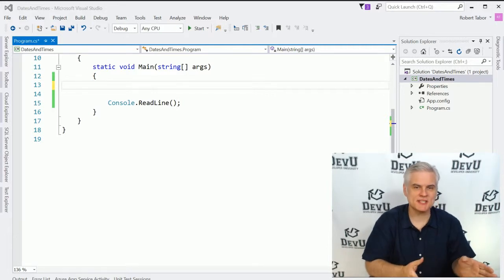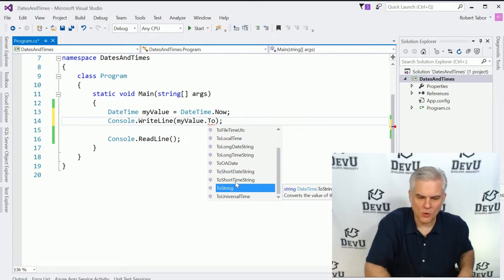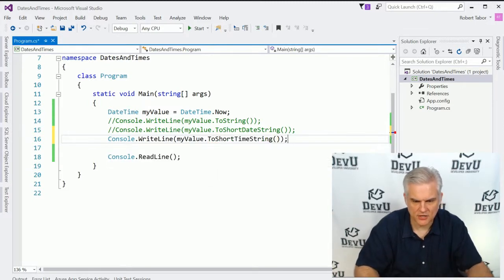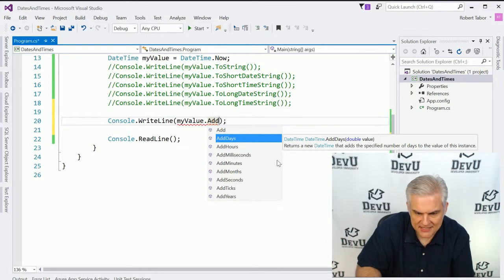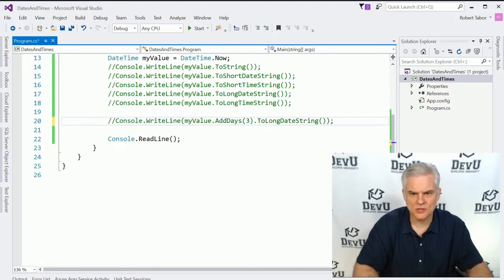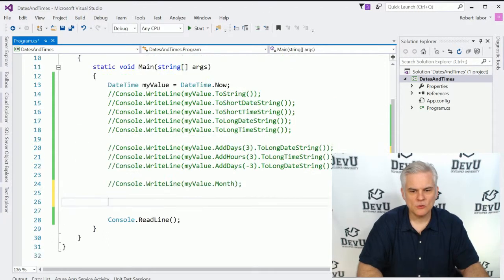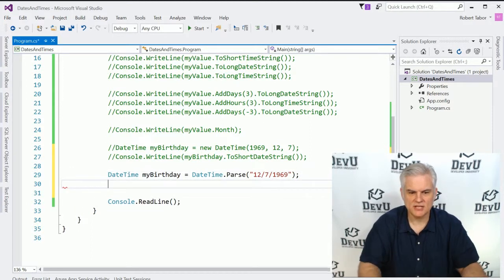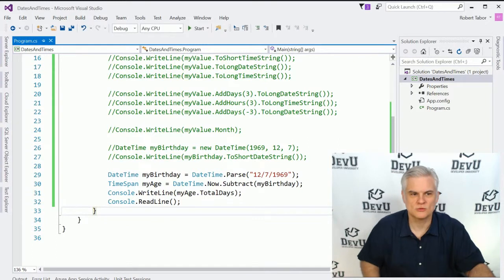13 Working with Dates a nd Times